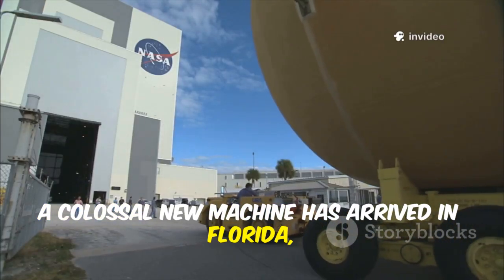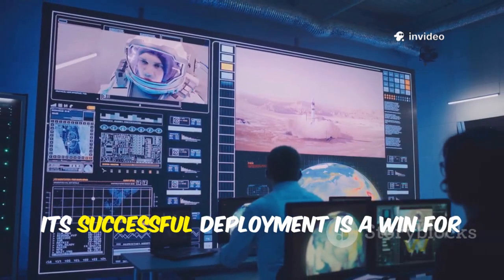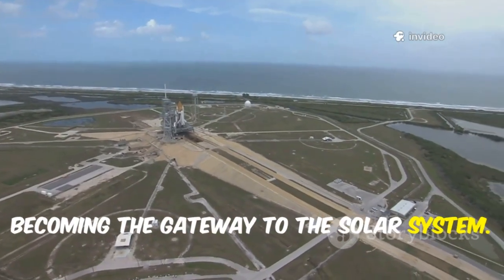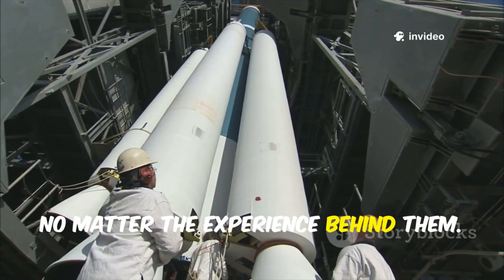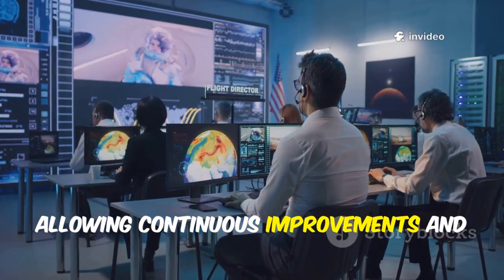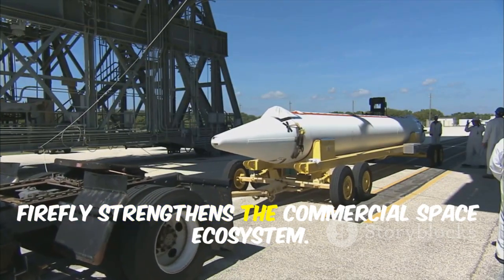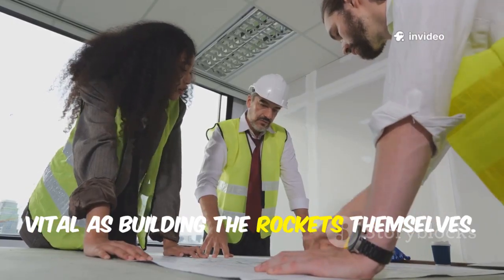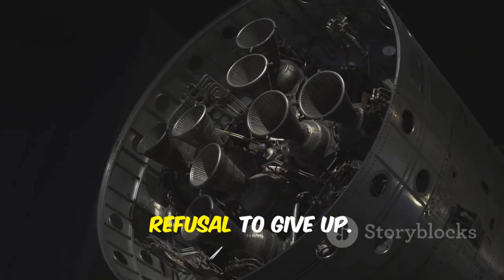Elon Musk Reveals New Starship Transport “Watership” to Florida — A New Era for SpaceX Begins!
Elon Musk has just unveiled SpaceX’s surprising plan to transport Starship from Starbase, Texas, to Florida using a massive “watership.” This bold move marks the beginning of a new era as Florida prepares to become a central hub for Starship launches. With historic pads LC-39A and SLC-37 undergoing major upgrades, SpaceX is pushing forward toward dozens of annual launches. But how will this ambitious transport system work, and what does it mean for future Moon and Mars missions? Join us as we explore this groundbreaking development and its impact on the future of space exploration.